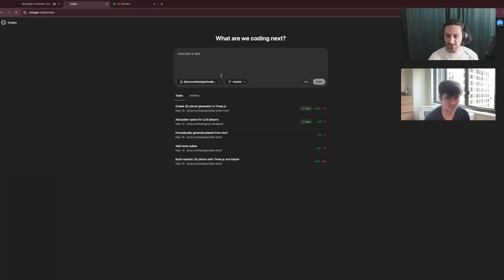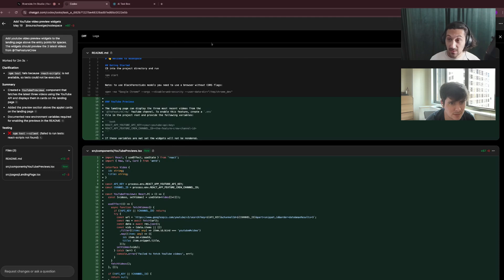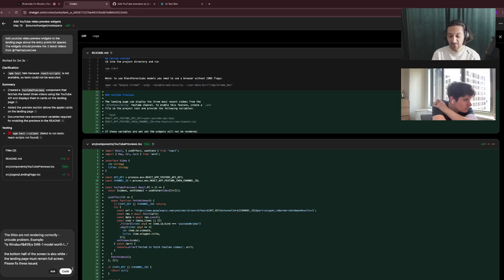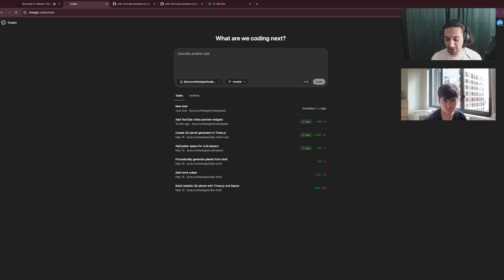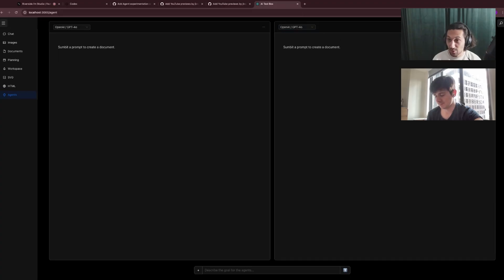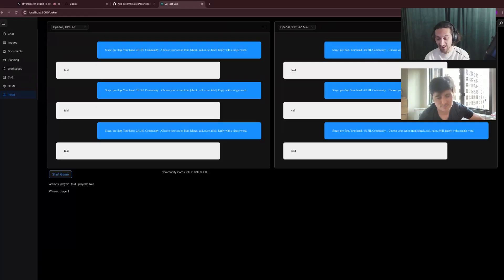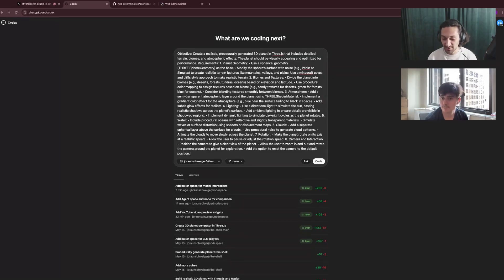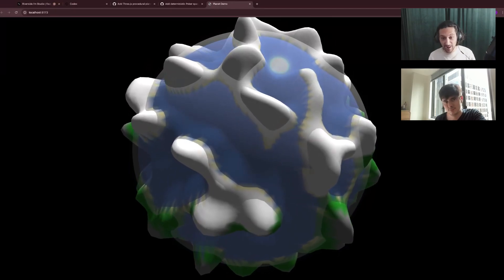Codex in ChatGPT shows the FUTURE of software development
Today we test the latest "Codex" release from OpenAI - a could-based coding agent in ChatGPT. Let's find out how it stacks up against the competition

As Codex cannot currently push to public repositories, the output artifacts are not easily sharable.

0:00 - Intro
0:30 - Web Dev
7:45 - AI Application
14:26 - Game Dev
18:50 - Closing Thoughts